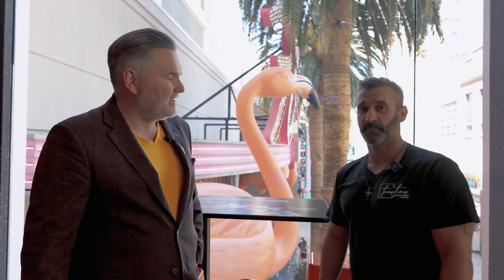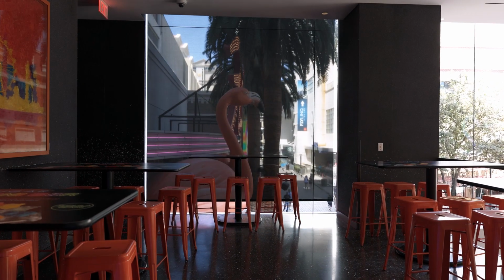Installing Sun Shades on the Las Vegas Strip!!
Today I am on the Las Vegas strip installing sun shades at I LOVE SUGAR at the LINQ outdoor mall... AMAZING STUFF you just do not see everyday! And I thought it would be cool to not only see something we do not get to see every day but also this has a lot to do with real estate! This business was running into a huge, VERY heated issue... The window that everyone likes to sit at and look out at the strip and the mall down below, the people were getting friend by a "death ray" caused by the sun setting in the West... It was also causing the workers that are serving drinks at the Candi Martini Bar to get blinded for several minutes every day! So they called my friend Ryan and he came to the rescue! These shades are being installed every day on people homes and out door patio covers! I learned a lot about these covers recently. I learned that can keep out stiff winds and help retain heat in the winter... Ryan Bringle runs a company here in Las Vegas called Transitions (window fashions and shutters) that does some of the most fantastic window coverings and shades I have ever seen... I am going to be visiting his showroom here soon so we can showcase all that he offers... Make sure to catch us on the next video... If you have any questions about these shades or real estate in general call me Daryl Hanna